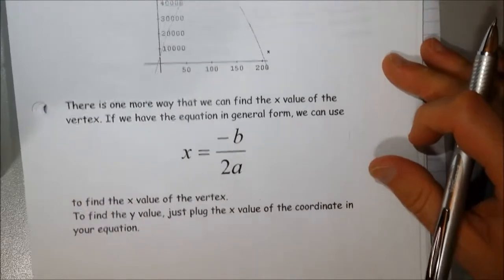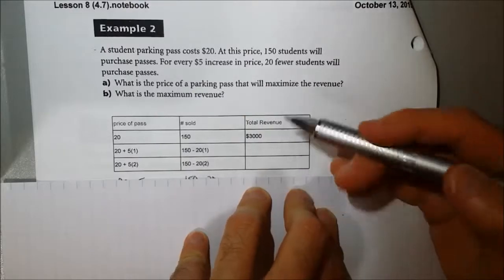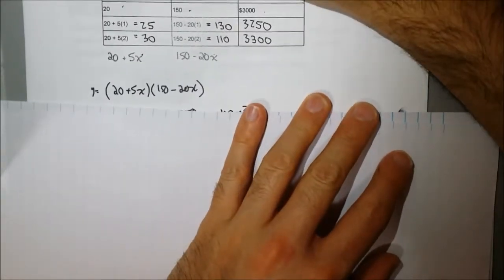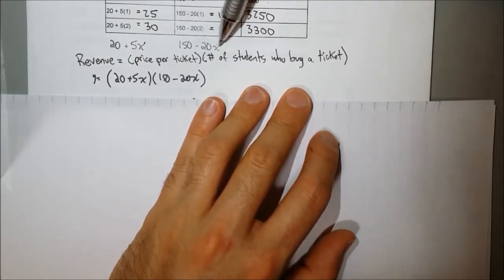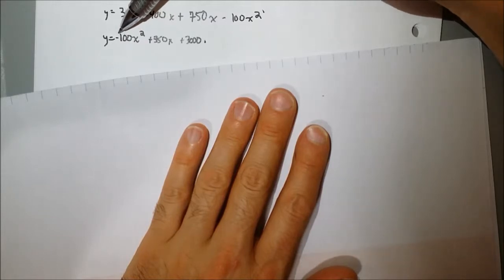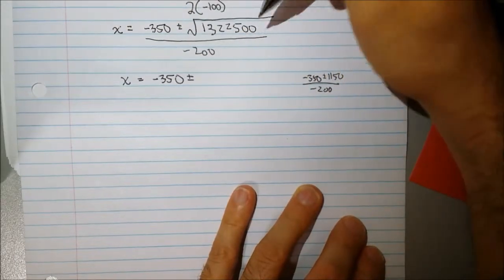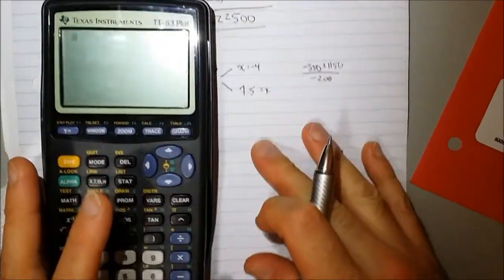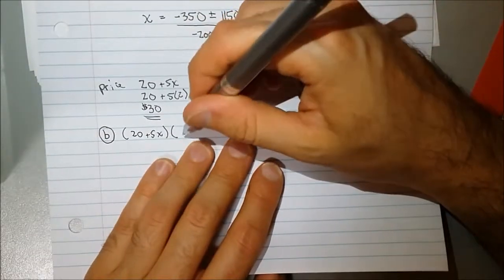Solving a Wordy Problem